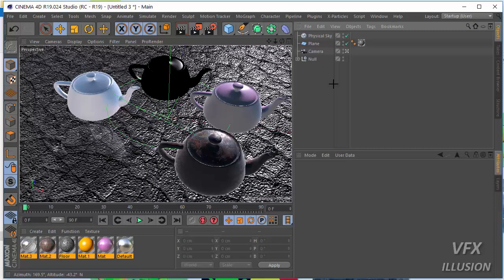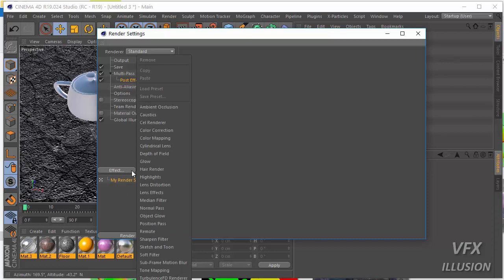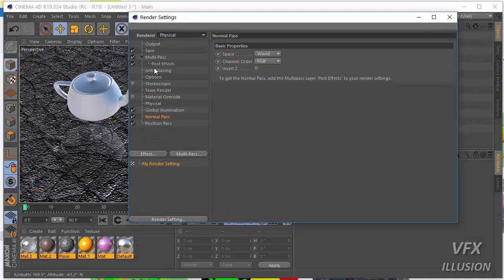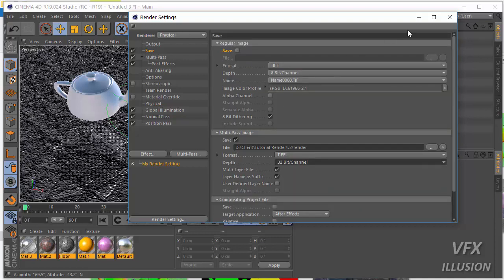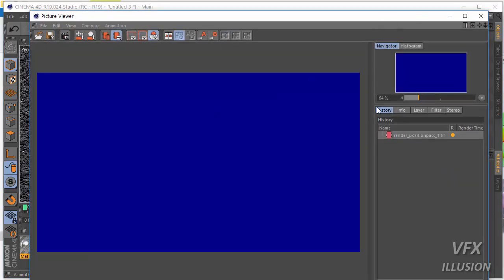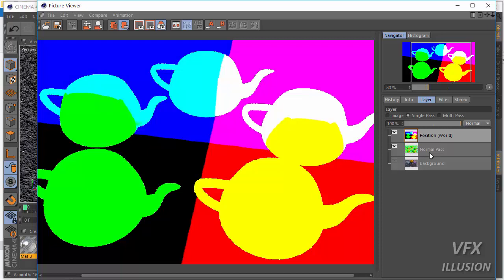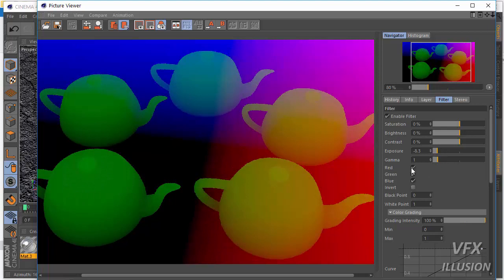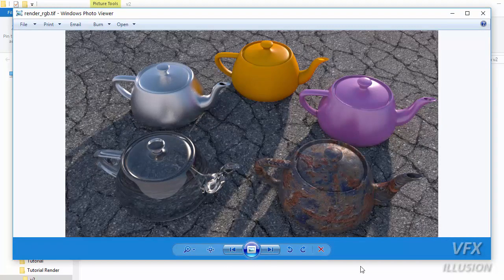Cinema 4D Quick VFX Tutorial : How to Export Normal and Position Pass (English)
Easy Setup.___for Relighting in Nuke

◉ Menyediakan Tutorial 3D CGI / VFX berbahasa Indonesia
✌️ Terimakasih udah nonton  ya.